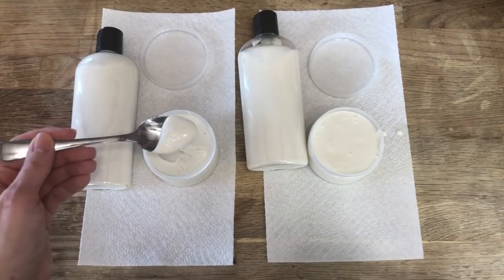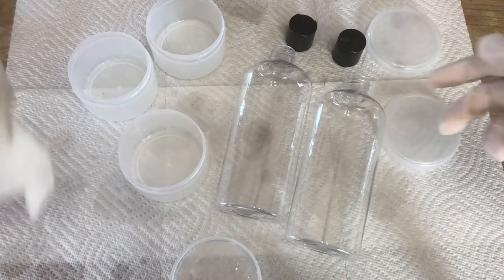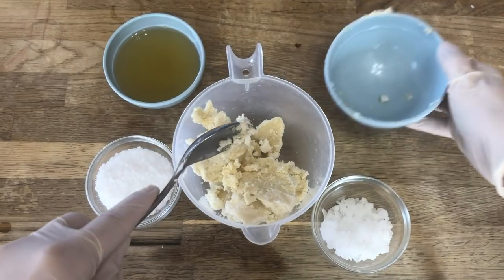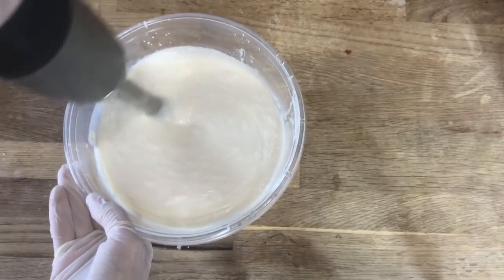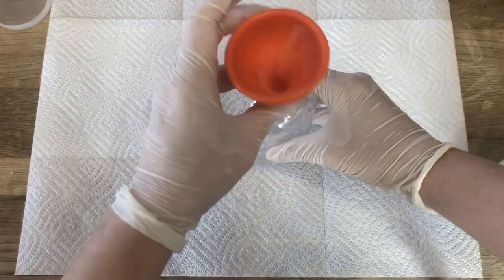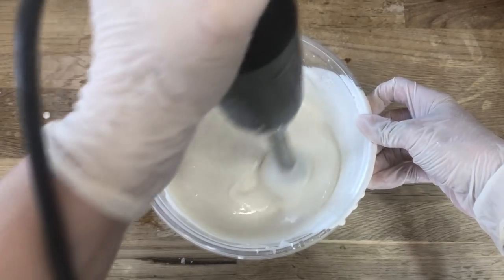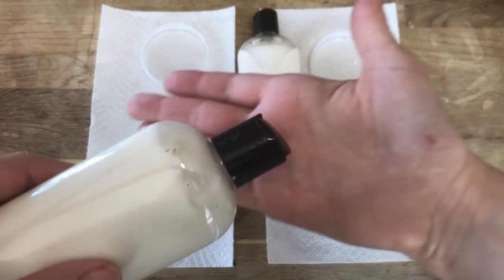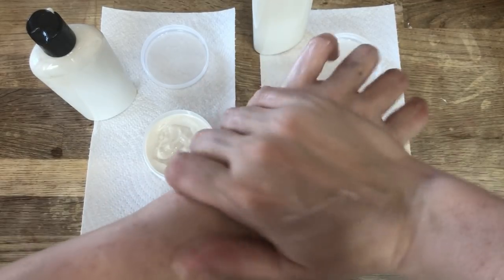How to Turn Your Daytime Lotion into Night Moisturizer Cream 🌞🌚 DIY Shea Coconut Milk Body Butter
In this episode I'm making my coconut milk and shea butter summertime light weight lotion, but I'm going to show you a little trick to turn any light wear lotion into a night time moisturizing cream that you can sleep in for maximizing skin nourishment.

This doesn't even have to be your home made DIY lotions or creams. You can even tweek this little adjustment to your favorite store bought product and get the same result.